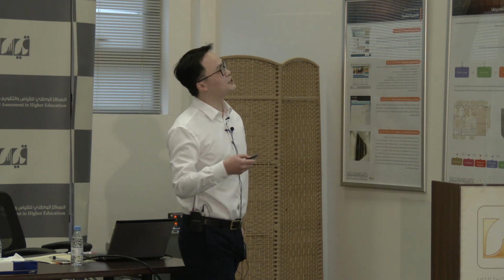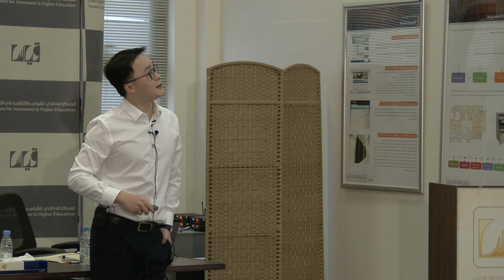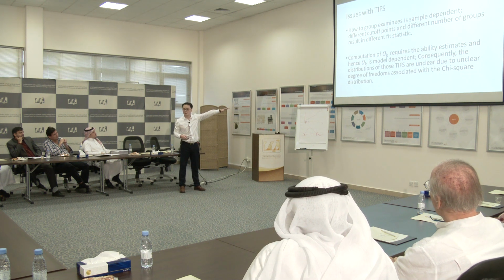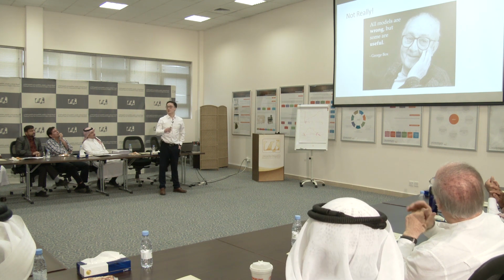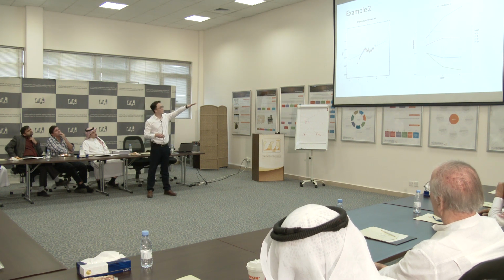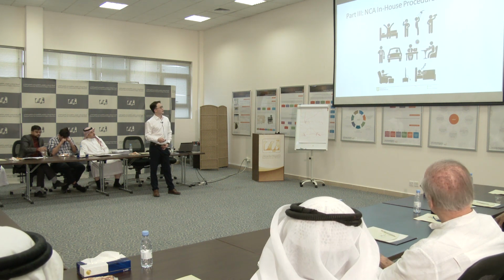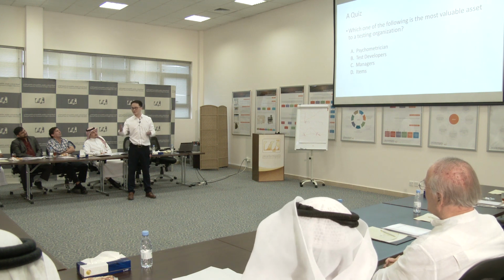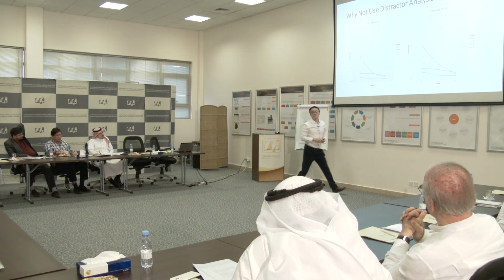Having a fit problem? Let’s not throw a fit yet.